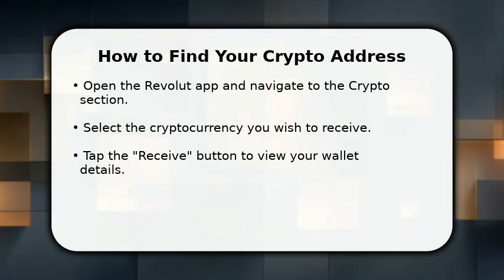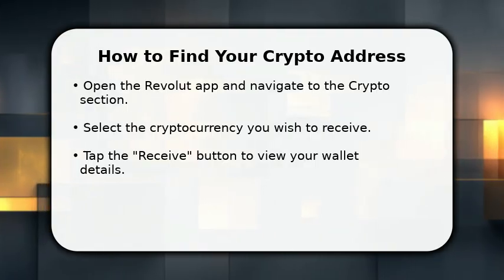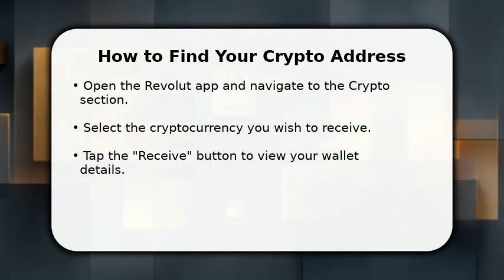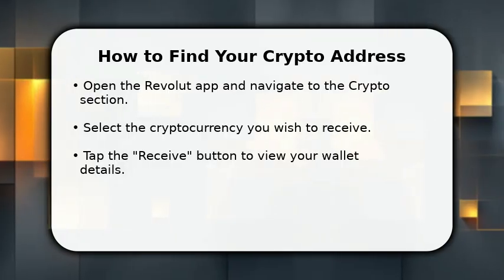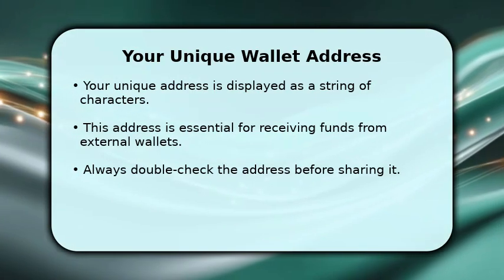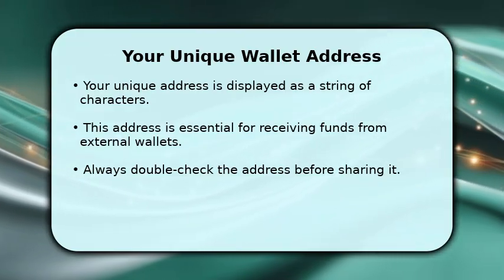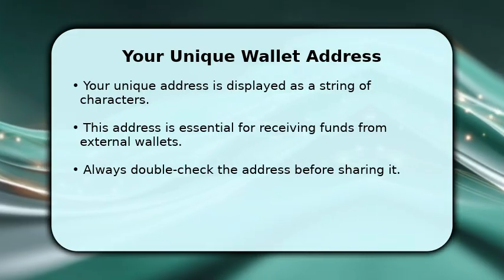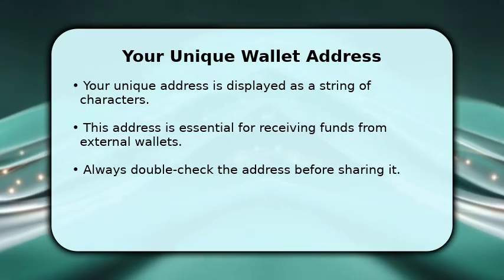How to Find Crypto Wallet Address on Revolut (UPDATED)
▸ (f) In this video, we will show you how to find your crypto wallet address on Revolut. If you're new to Revolut or have trouble accessing your crypto wallet, this tutorial is for you. We'll walk you through the steps to find your crypto wallet address and explain any potential issues that may arise.